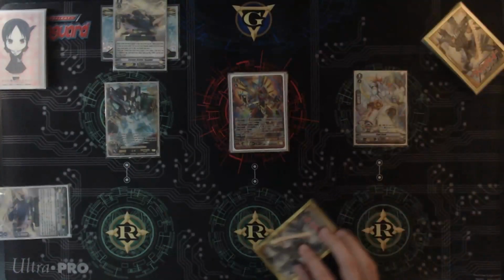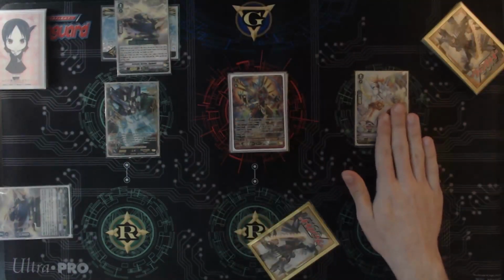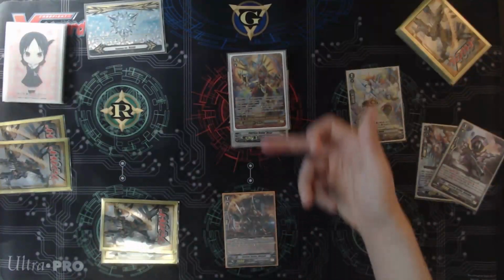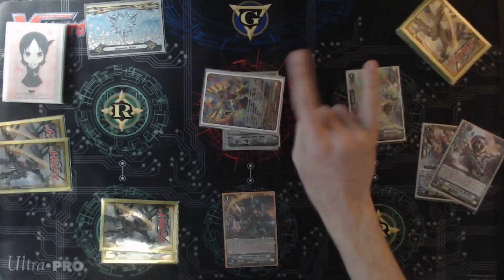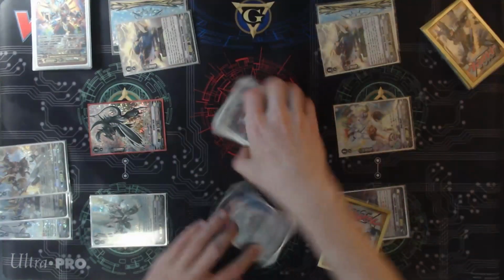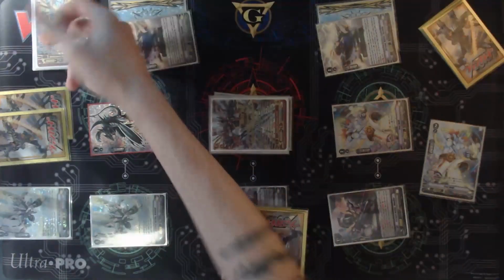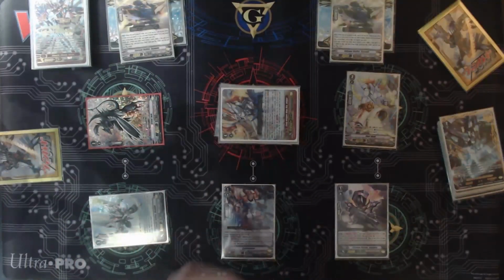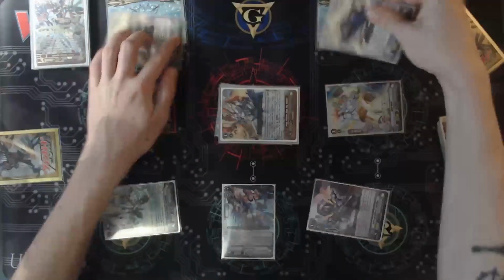Victor Premium Combo Guide // Cardfight!! Vanguard Feb 2023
Been a video I've wanted to make for a while! Hope you all enjoy :D. If you have any questions or suggestions for the guide let me know! I'm looking to keep it updated as much as possible.